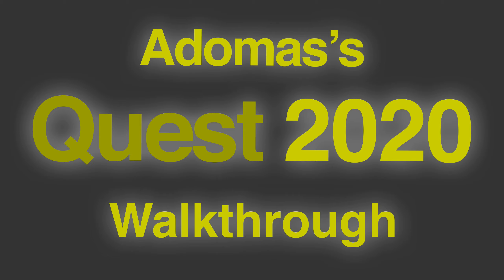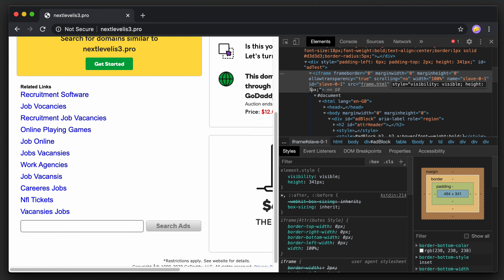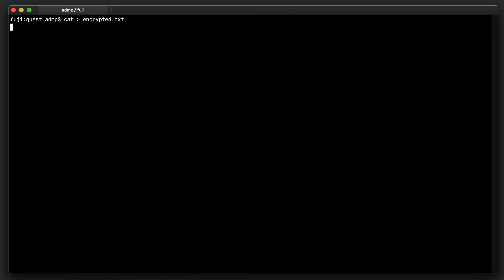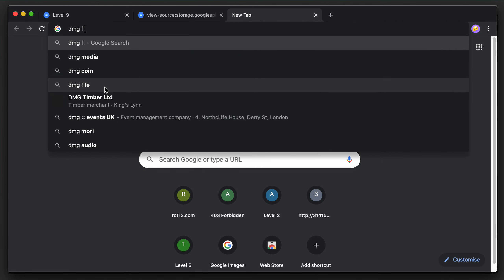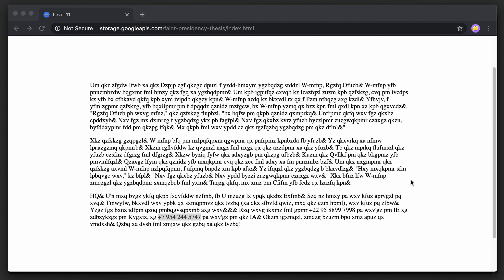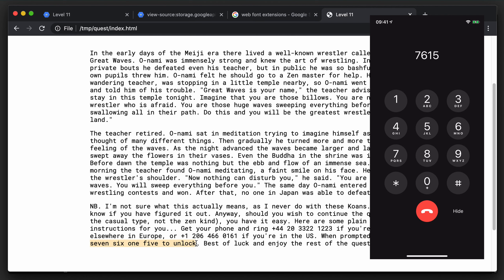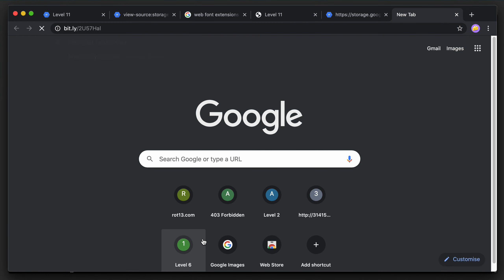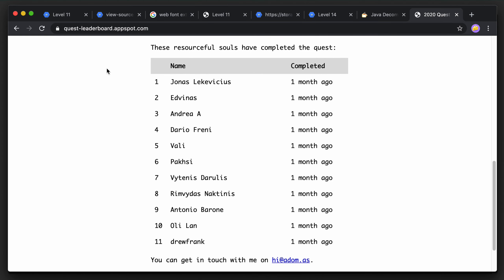Adomas's Quest 2020: Walkthrough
This is something I'm known to do from time to time... an online quest for my friends and strangers alike. A kind of a series of puzzles where one riddle leads to another, and only through their ingenuity and skill does one reach the final level. The quest I ran in the spring of 2020 has 15 levels and in this video I'll show you my intended solutions to all of them.

👉 Want to try this quest on your own? Pause the video right now and head to Level 1

Want to be on the list for my next quest?

Individual levels:
➡ 00:00 Intro
➡ 00:54 Level 1 (Want to try your own hand at this? Head to
➡ 01:19 Level 2
➡ 02:52 Level 3
➡ 03:29 Level 4
➡ 04:14 Level 5
➡ 04:54 Level 6
➡ 05:22 Level 7
➡ 07:44 Level 8
➡ 09:06 Level 9
➡ 12:03 Level 10
➡ 12:54 Level 11
➡ 15:38 Level 12
➡ 19:09 Level 13
➡ 20:46 Level 14
➡ 23:04 Level 15